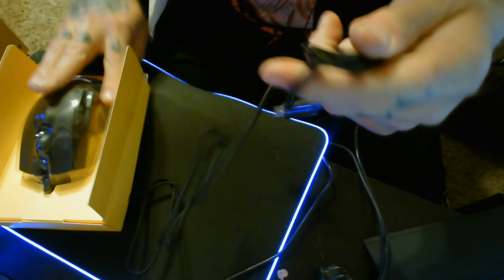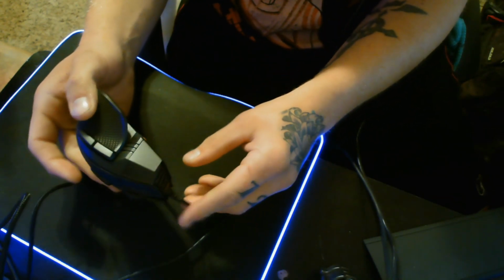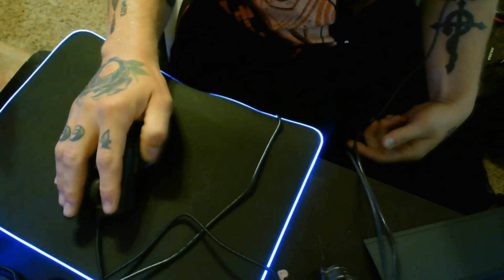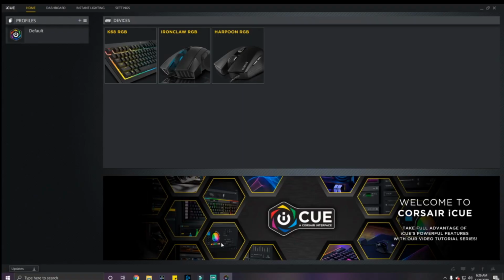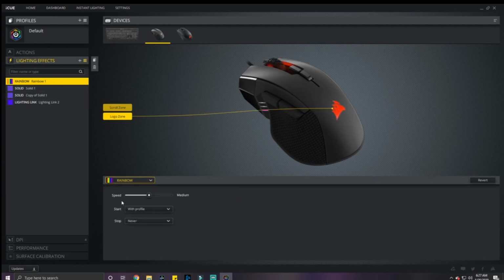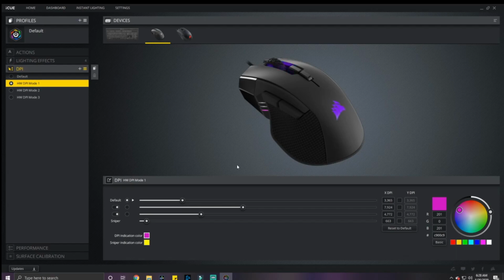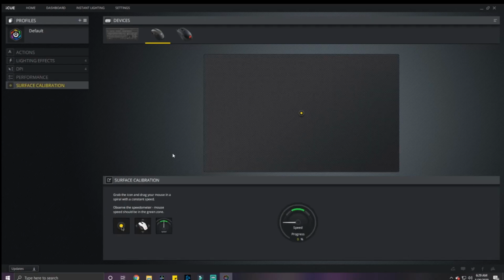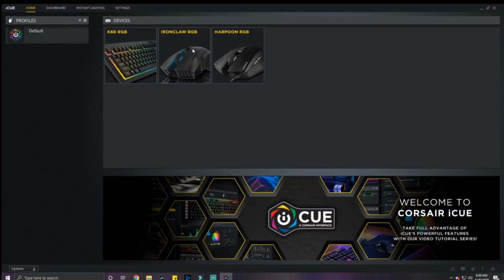CORSAIR MOUSE IRONCLAW RGB REVIEW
in this video i unbox my new gaming mouse from corsair. HOPE YOU ENJOY